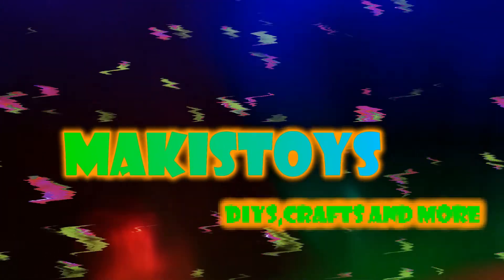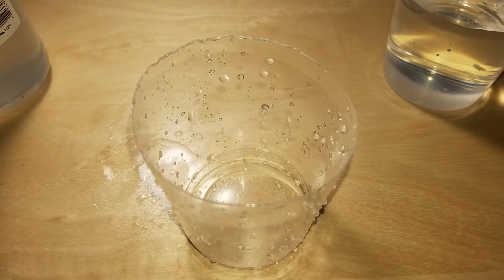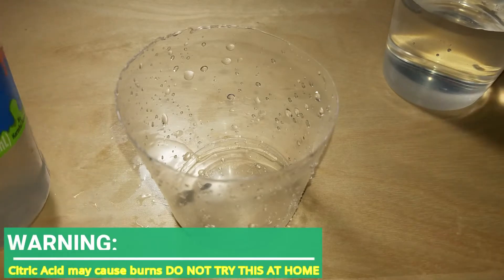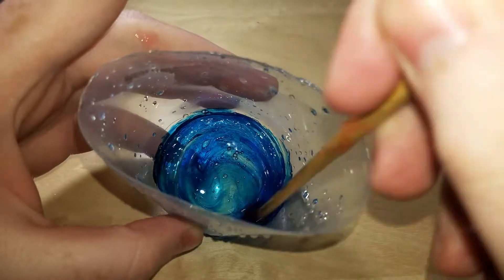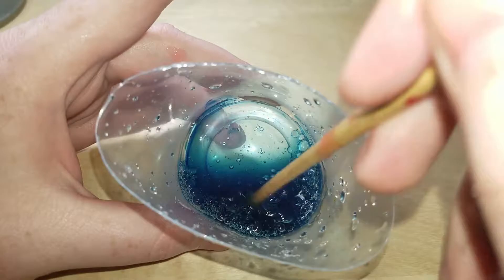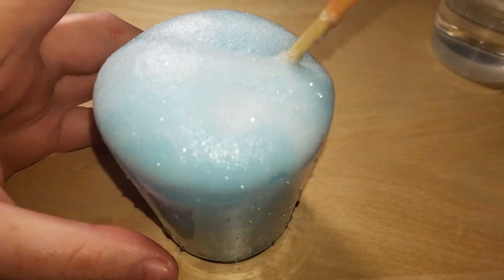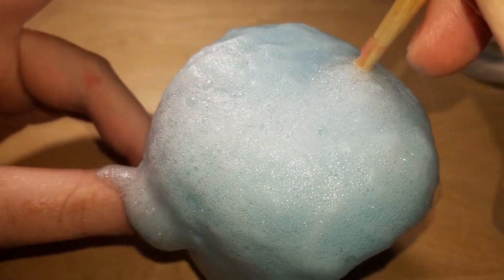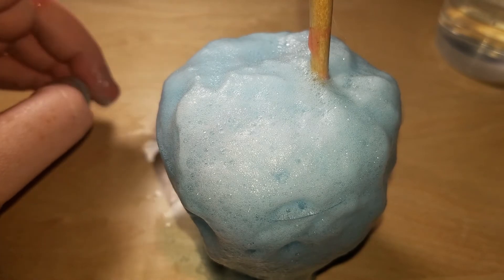Citric Acid Experiment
Do not try this at home. I will not be liable for any damages or injuries due to this experiment

Can you activate slime with Citric acid instead of Baking soda or borax?